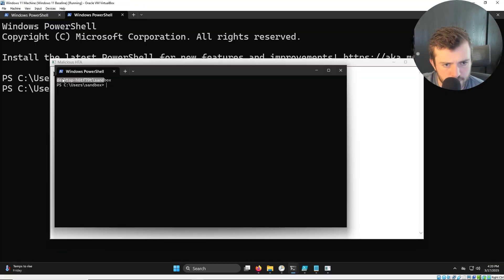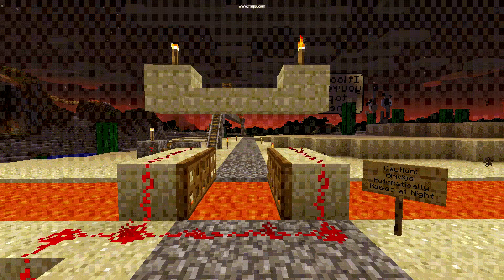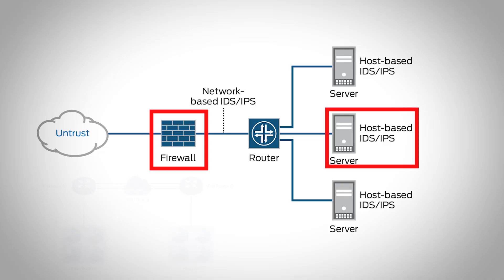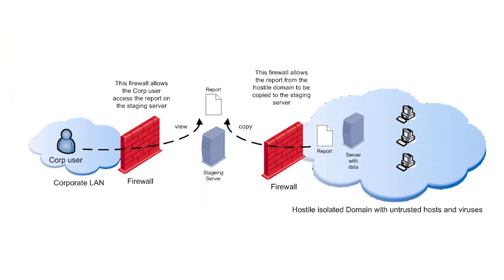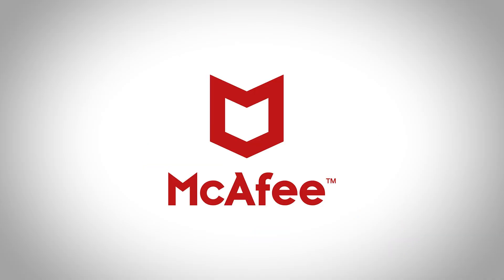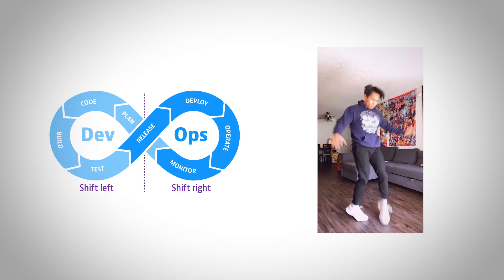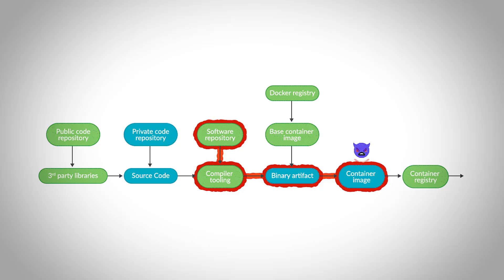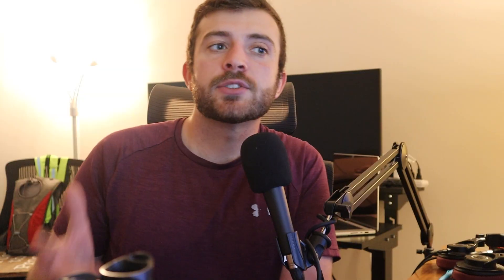The 6 Levels of Cybersecurity.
Cybersecurity broken down into the 6 layers. In this video, we overview how cybersecurity is often a "layered" approach. Each layer is important. They can also serve as a great way to understand the career paths involved!

🎧 Gear:
Laptop (Lenovo X1 Carbon Ultrabook 6th Gen)
Monitors (Dell D Series 31.5” D3218HN)
Keyboard (Velocifire VM01)
Headphones (Audio Technica ATH-M40x)

[RAM](/C:/Program%20Files/Joplin/resources/app.asar/2x "2x") Corsair Vengeance LPX 64 GB (2 x 32 GB) DDR4-3200 CL16 Memory